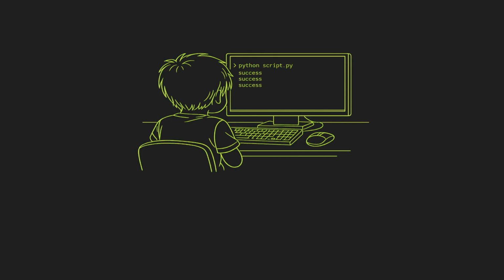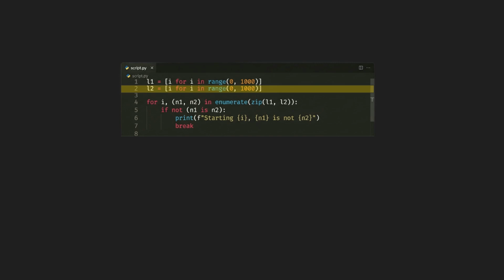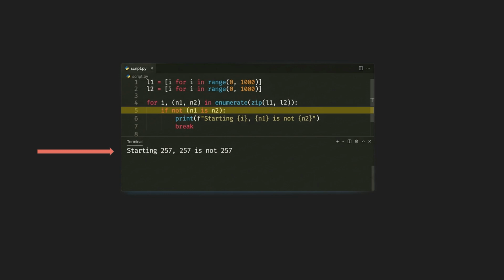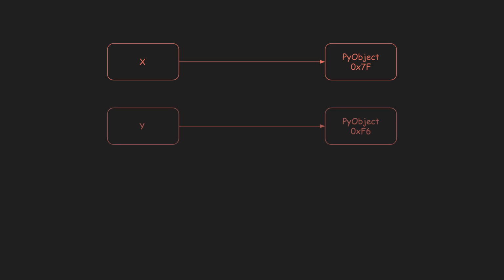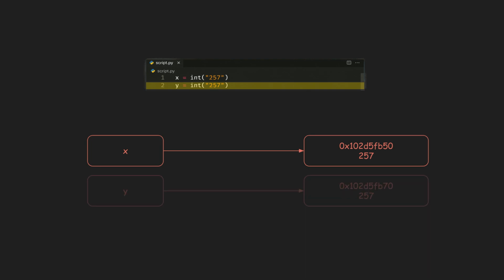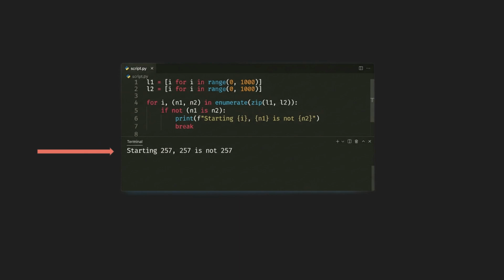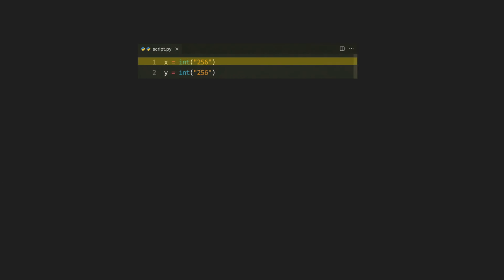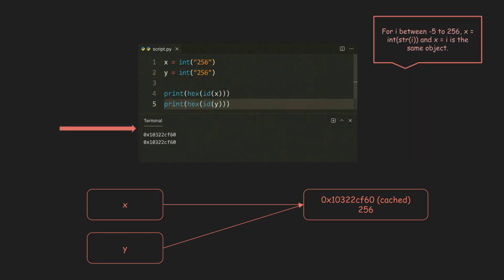Why 257 is not 257 in Python? | Small integer caching explained.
In this video, we uncover one of Python's optimization, small integer caching. We'll understand the difference between the "==" operator and the "is" operator.